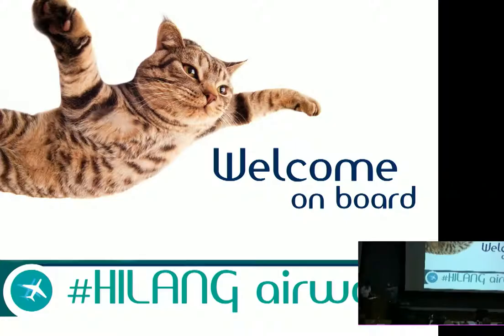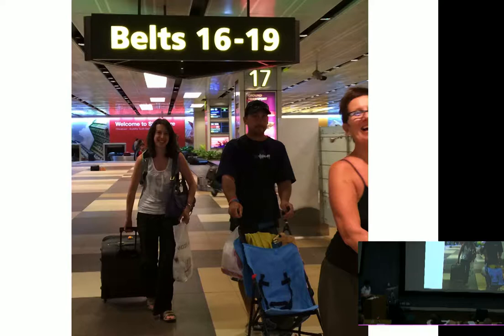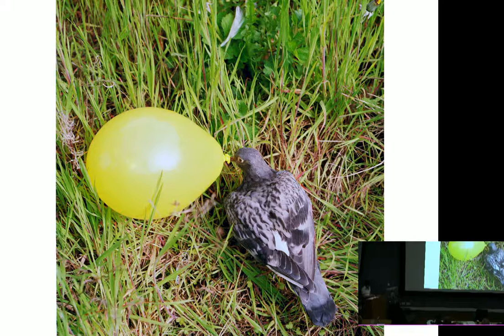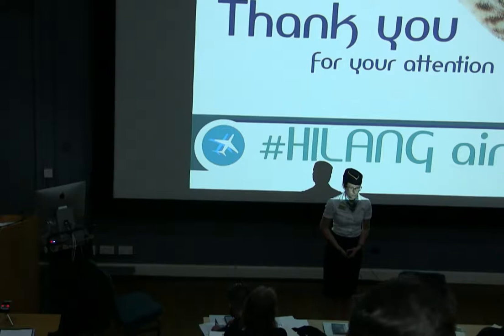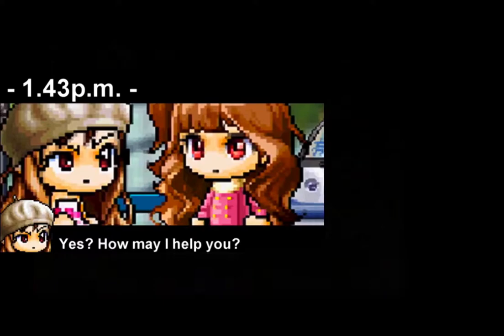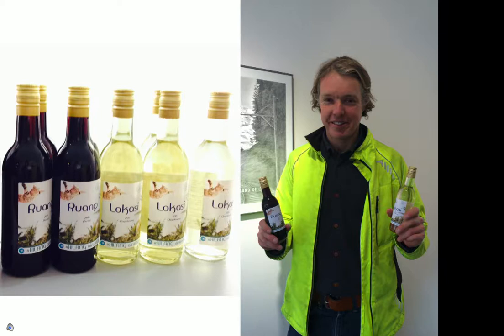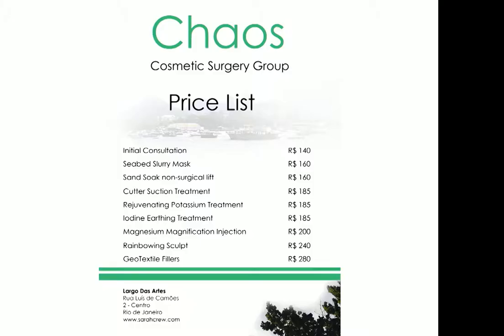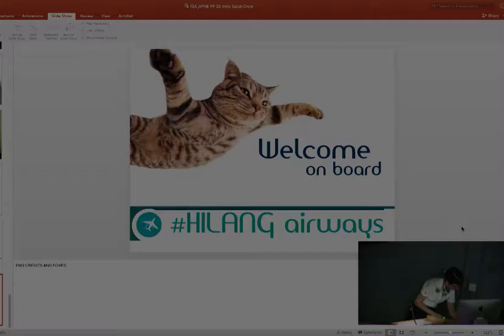Sarah Crew HILANG airways – from Lokasi to Ruang via Lostness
Human Interfaces: Borderless (Dis)Connections and Disrupted Futures.
Association for Photography in Higher Education’s three-day summer conference July 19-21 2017.

Sarah Crew – Members paper
HILANG airways – from Lokasi to Ruang via Lostness

Sarah is a junior fellow at the University of the West of England, Bristol, supporting BA Photography students. Previously she mentored MA students from UAL in partnership with Tate, to develop work that engage and question our experience with the exhibition space and collection, leading to public workshops and live performances within the gallery.
As an artist educator in London and abroad, Sarah designs and leads family art workshops in galleries and museums. These include Tate Modern, The Photographers’ Gallery, Museu de Arte do Rio, Brazil and at the Kochi Biennale, India.
Sarah remains a practicing artist whose work culminates in installations, which include photography, video, sound and live performance. She graduated from Central Saint Martins MA Photography course, 2015. Since then she has untaken residencies in Rio de Janeiro, Brazil in 2016 and Cork, Ireland.
This performance offers to take the audience on a journey through her research based practice and a process of learning to fly, photographically, which began 10 years ago. This performance explores our changing experience and understanding of the photographic image, the human, the animal and the landscape, as they all seek to co-exist in the increasingly dualistic landscape of the physical and virtual environments.
The changing experience of the landscape through programmes such as Google Street View, and the physical process of land reclamation, remain at the heart of her investigative yet playful practice, whilst she remains always concisions of ones ability to get lost, of weather one can, and questions if this is still possible through technology and for photography?
The task of remaining ‘located’ is increasingly difficult for all and becomes the ultimate aim of any 21st century explorer. Through an ever-sensory relationship to the photographic image, the location of the image is brought into question offering numerous possibilities for engagement across multiple time zones with a disregard for Cartesian notions of time and space. In doing so the image today, has the chance to push the experience of it and the user to the very edge.
This performance lecture offers an alternative visual and sensory journey whilst never leaving the ground. In doing so through photography, film and sound you are invited to have your boarding card ready, take your seat, then sit back and relax. For during the performance you are taken on short flights to unchartered territories and offered the chance to reclaim land, locate the image or simply just get lost.